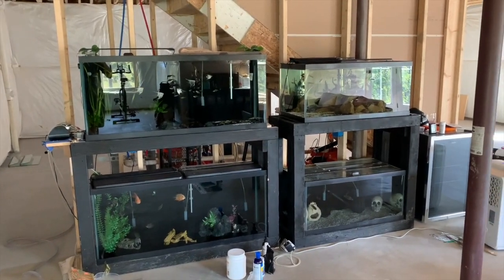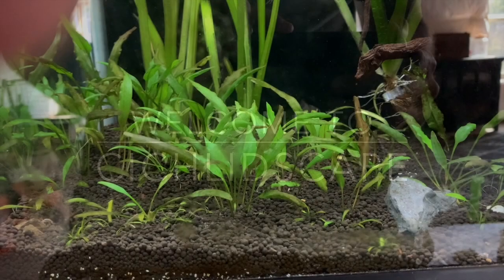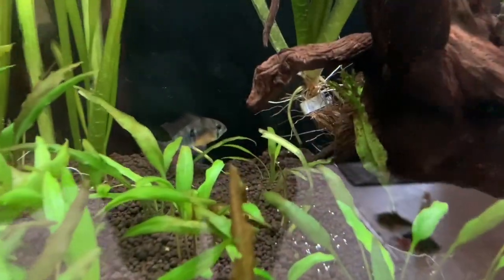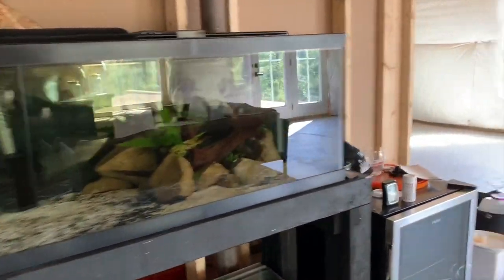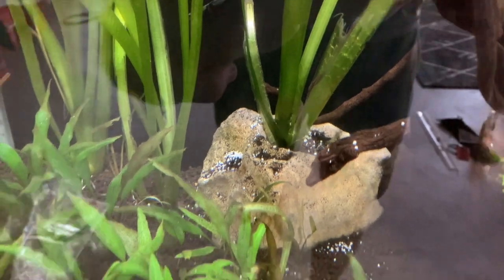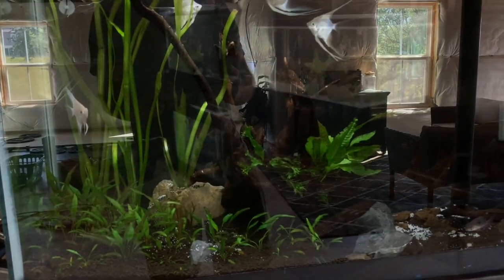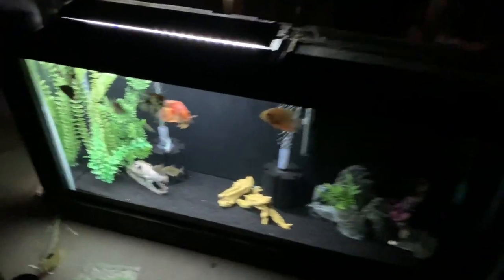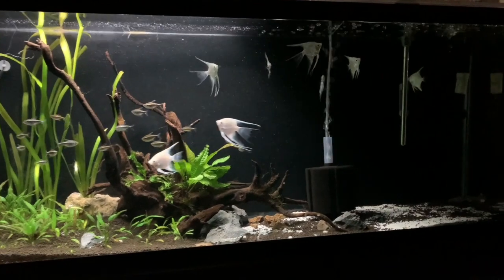EASY PlANTER! | The best way to stop new Plants from uprooting?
In today's video we take a first look at our new @AquariumCoop easy planter as well as the 55 gallon planted aquarium. We also show a little cinematic brine shrimp feeding at the tail-end of the video so make sure you stick around for that!

Earlier in the day I saw 3 large jungle val clumps at my local fish store and just needed to grab them. Awesome plant! Anyway once home I decided to try out an easy planter for one of them due to the lack of substrate I have in my tank. This tank is a temporary one and will be taken down and re-scaped soon! For this reason I thought it was the perfect opportunity to use the easy planter from aquarium co-op. This allowed me to add a smaller amount of soil, a root tab in the concentrated area and also kept the big rooted plant locked in and submerged. A great product which looks great too!

Check out the Aquarium co--op website linked below if you would like to purchase the item seen in the video!

In the next few weeks/months we'll be bringing you plenty of updates as we start our next fish room build which will include an awesome 125 gallon South American cichlid aquarium!

aqueon pro heater

Ada aquasoil

Current light

Finnex 24/7